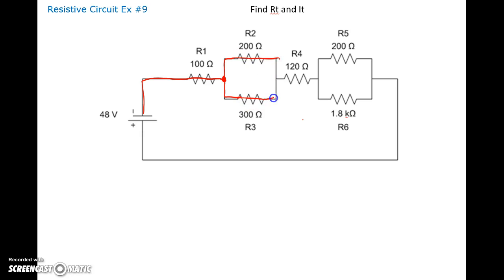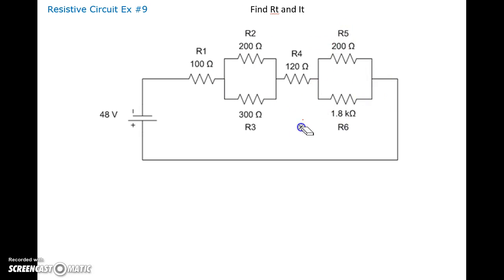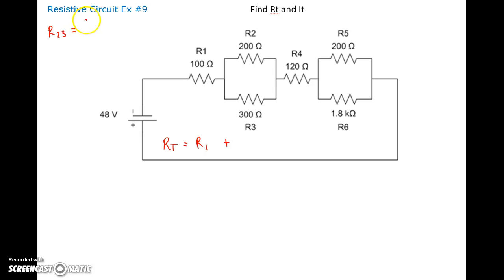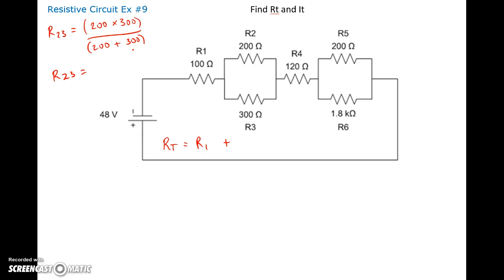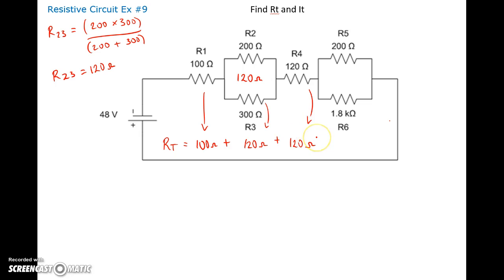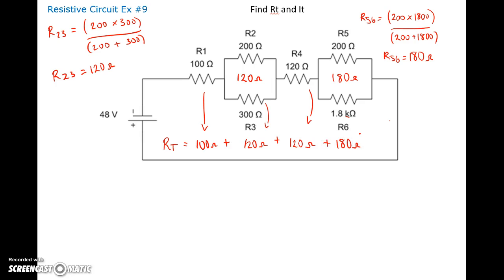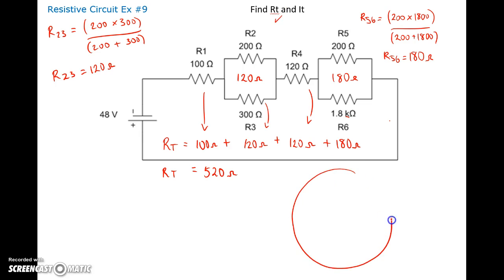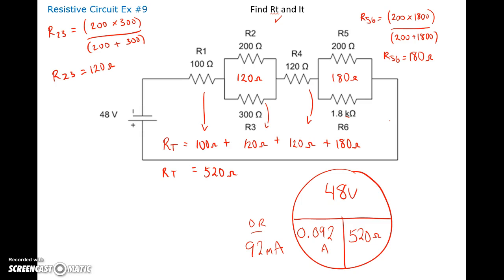Series Parallel Combination Circuit #9